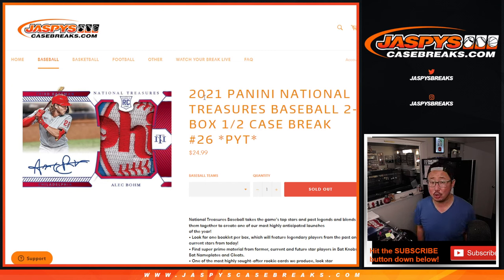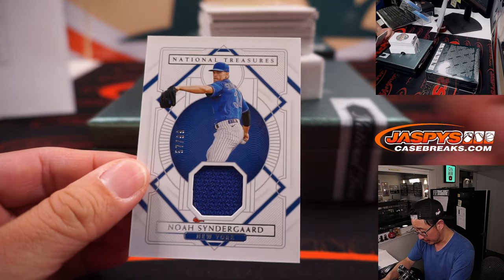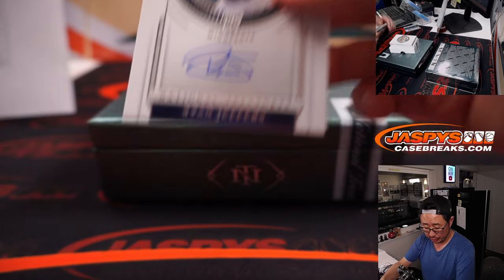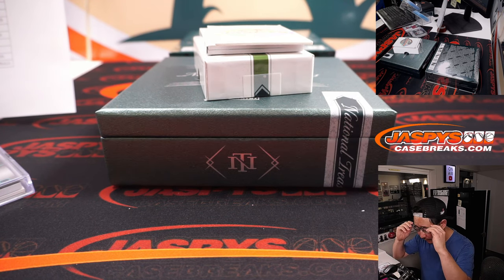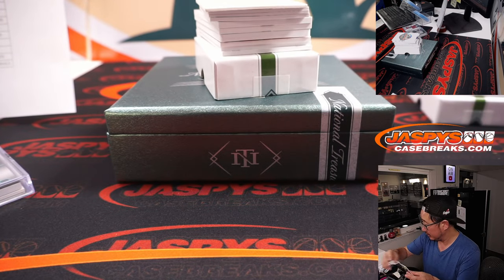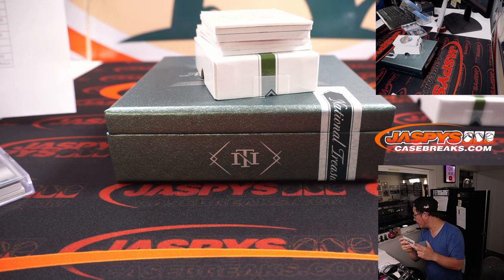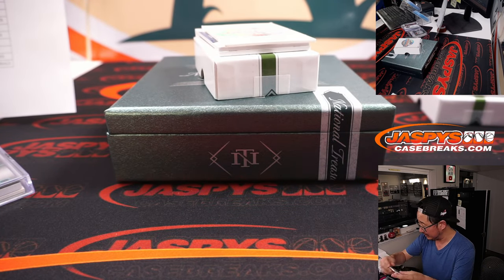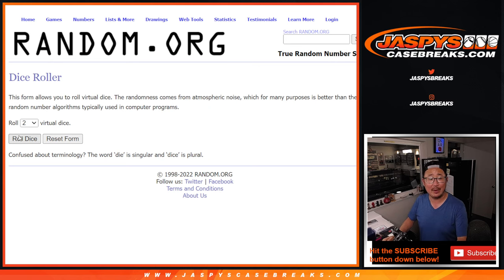Th, 06.02.22 ~ 2021 PANINI NATIONAL TREASURES BASEBALL 2-BOX 1/2 CASE BREAK #26 *PYT*